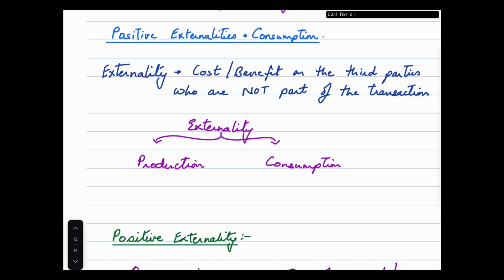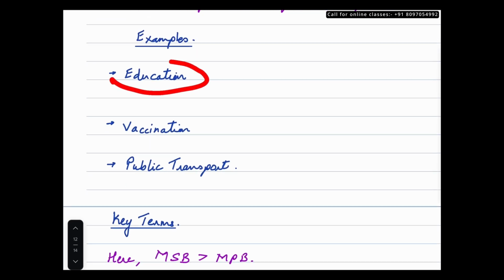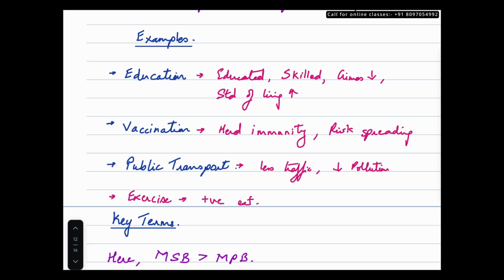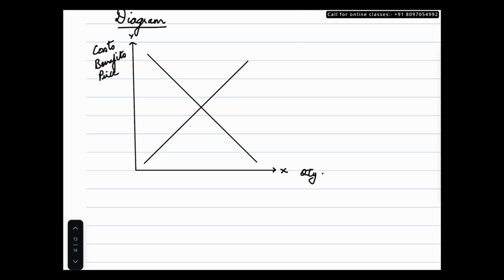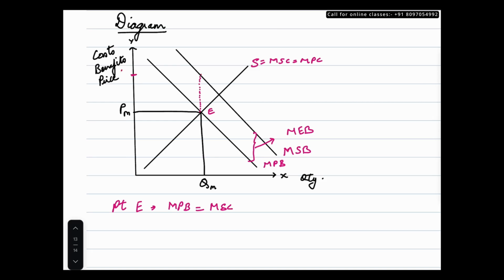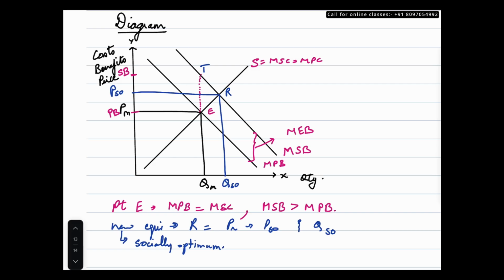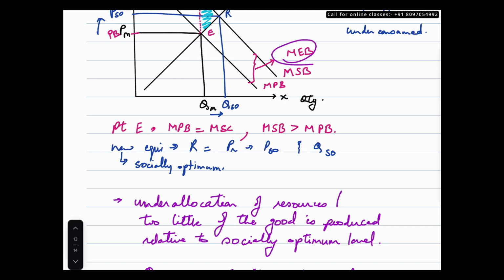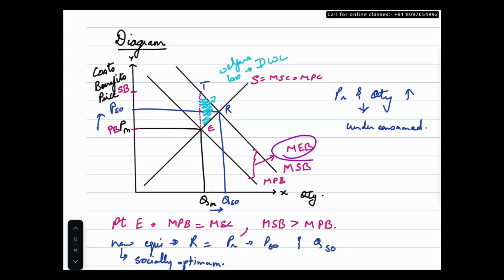Positive Consumption Externalities Explained l IGCSE / A Levels / IB Economics I Jagdeep Ma'am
This series will dive into Market failure for students from IGCSE, IB and A levels